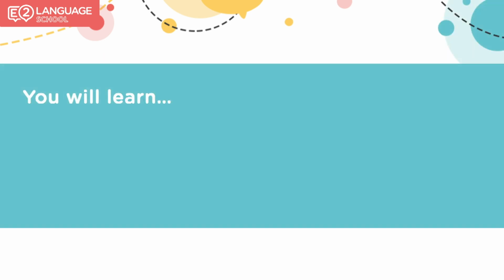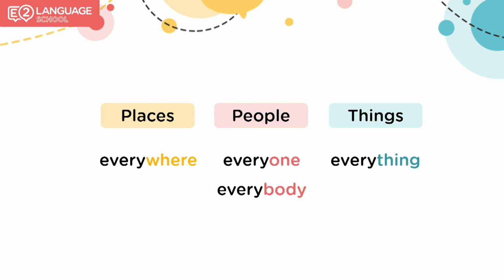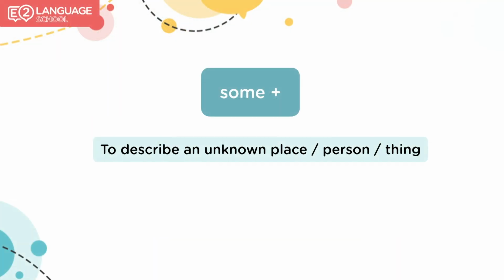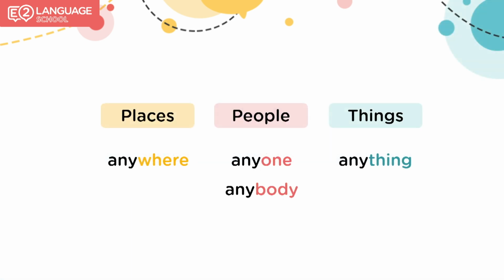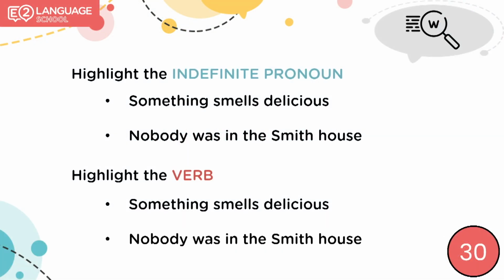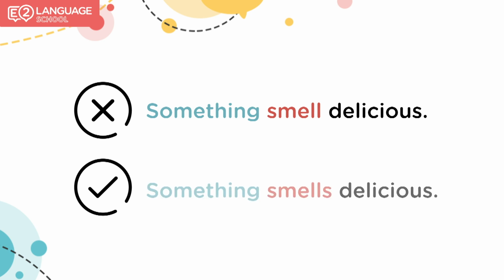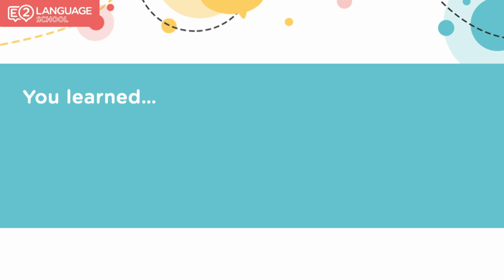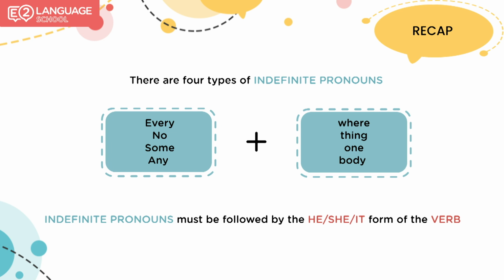English Grammar: How to use Indefinite Pronouns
This video is another in a series of English grammar review lessons. Check the E2School often because new videos will be loaded every week. Come to school and learn English with Jay, Amber, Sayli and Alex.